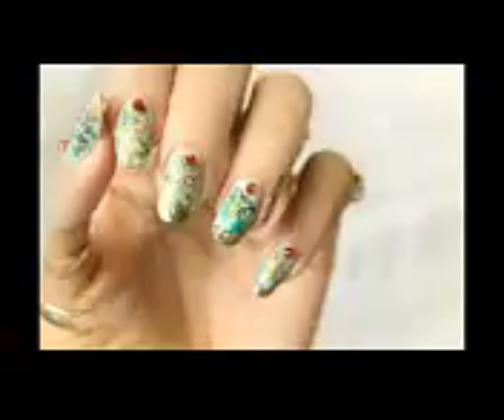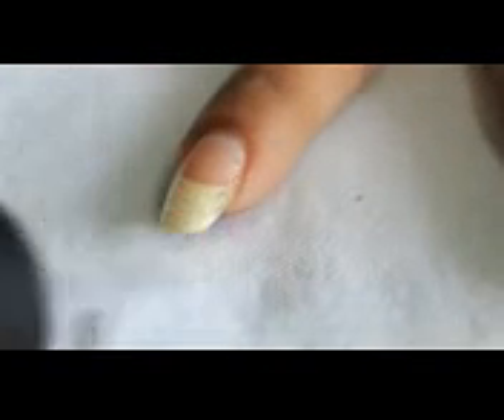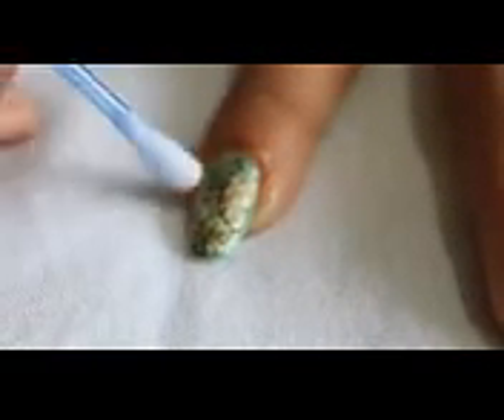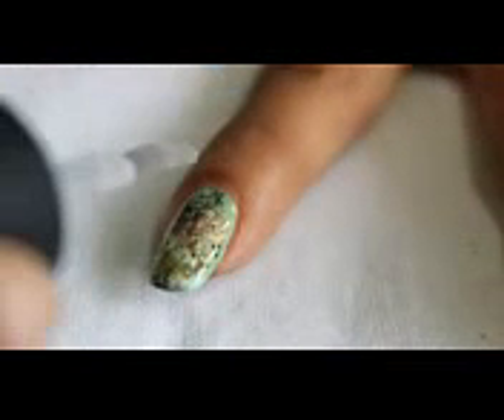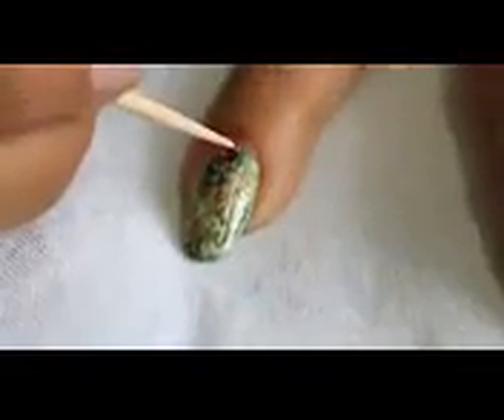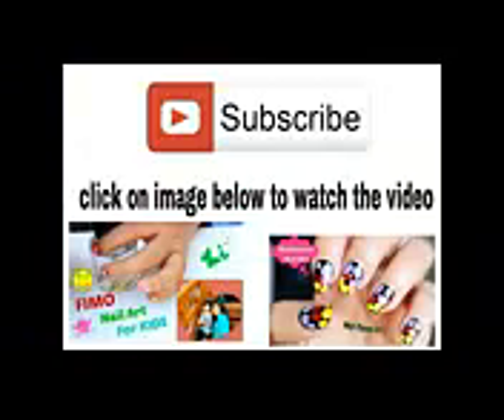How to do Camouflage Nail Art Design Camo Nails for beginners